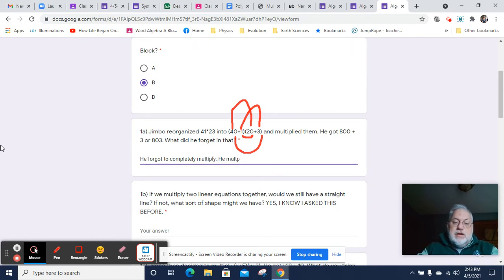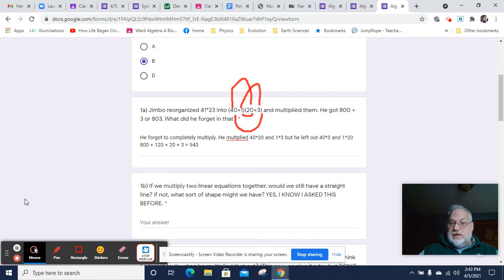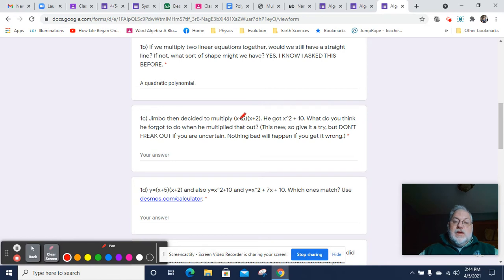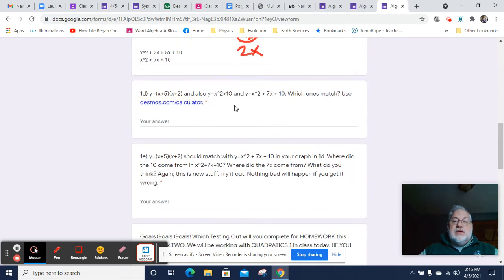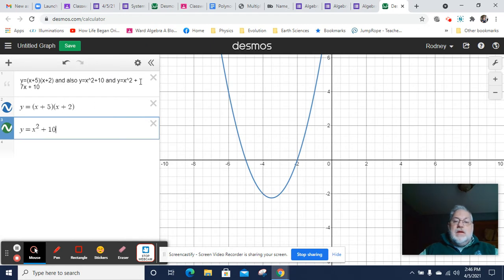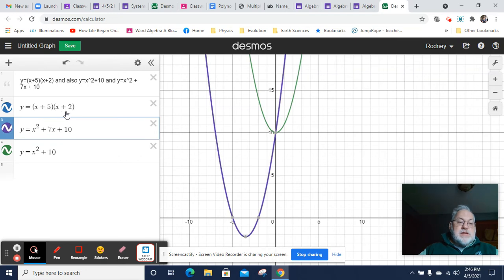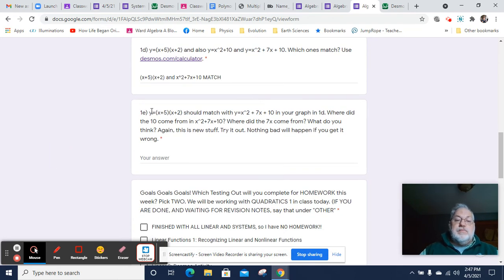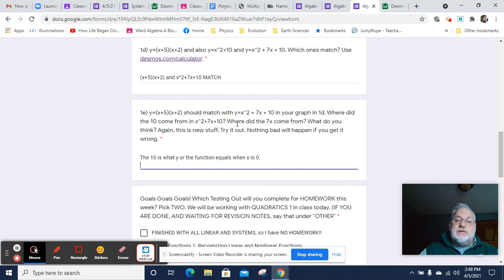Algebra Do Now 28.1 B-Q2 Video Key